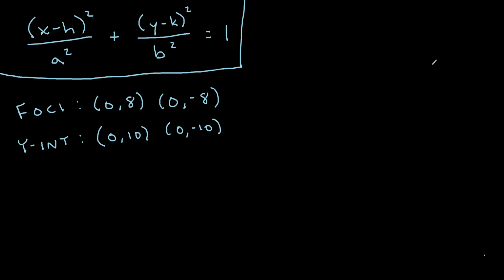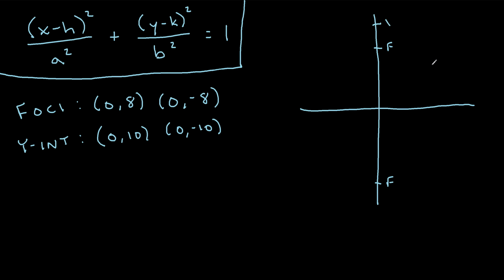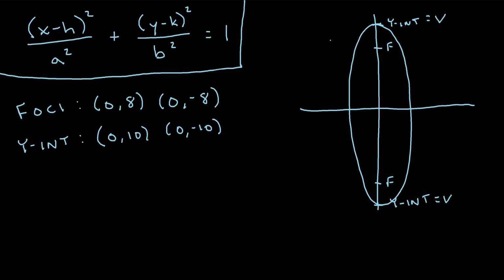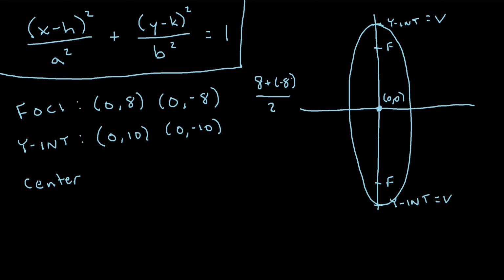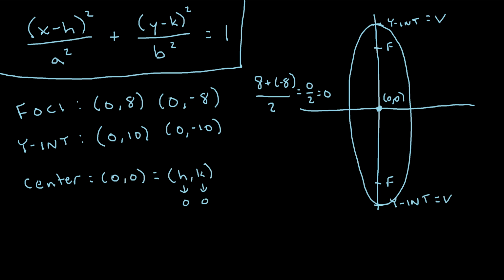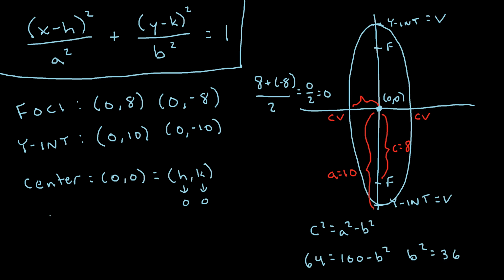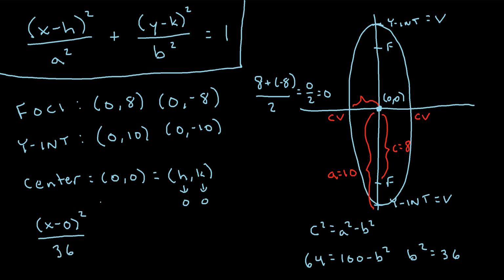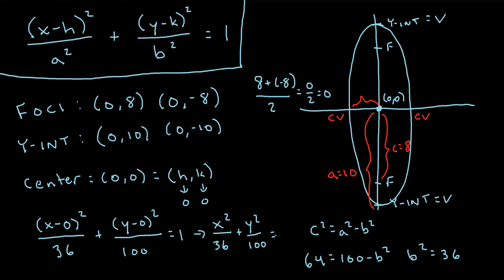Finding the Equation of an Ellipse Given Foci and Y-Intercepts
In this video I explain how to find the equation of an ellipse given the foci and y-intercepts, including a step-by-step example.